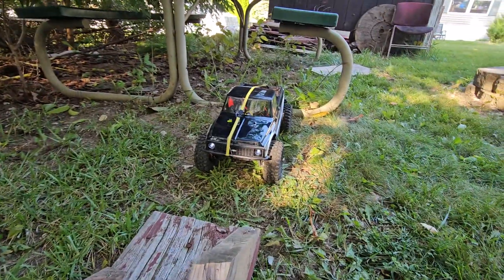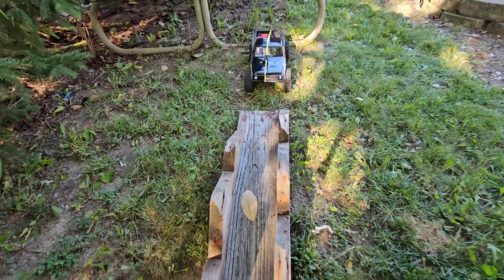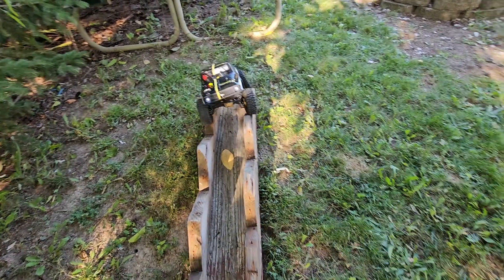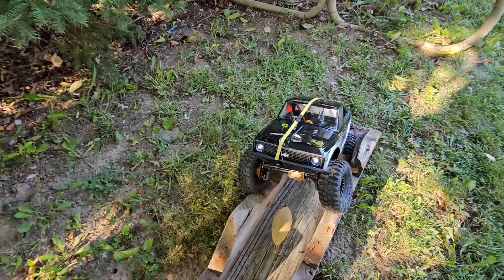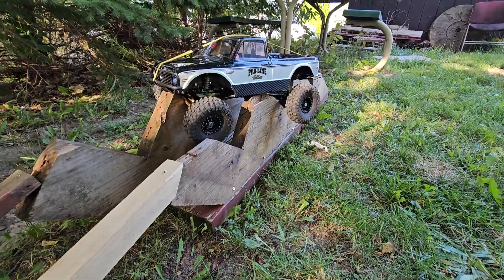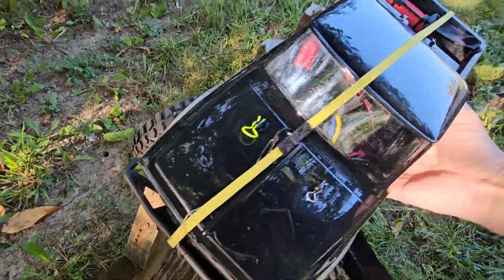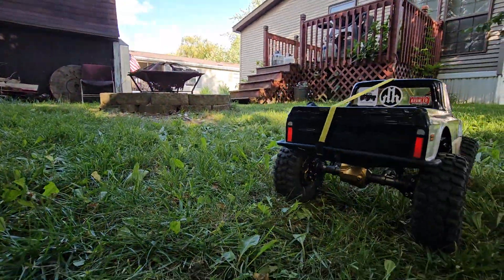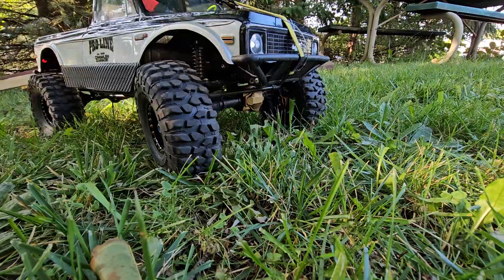Quick test run!!! TRAXXAS TRX4